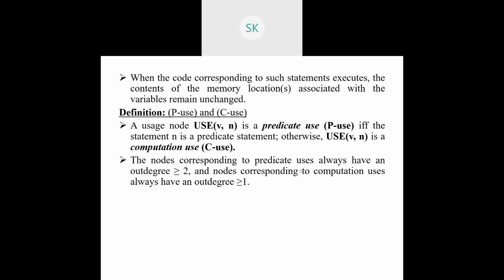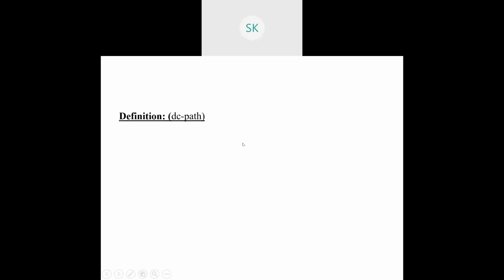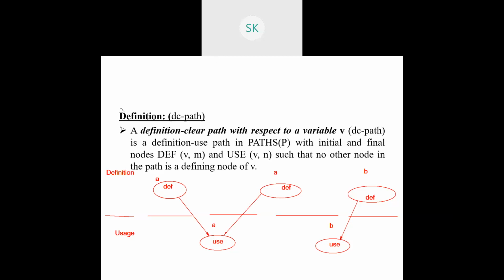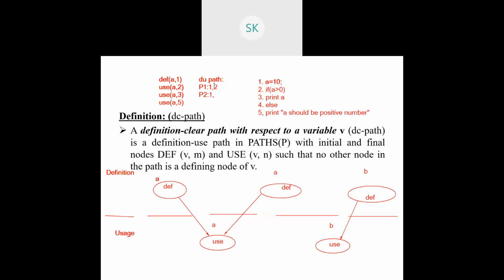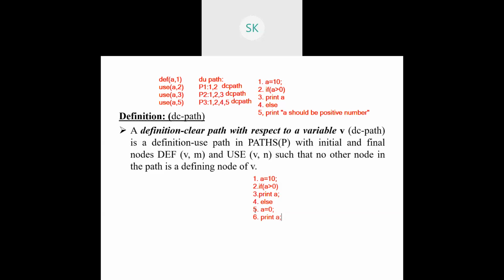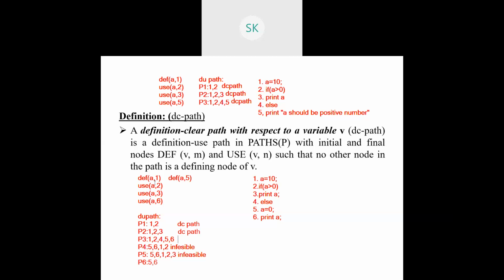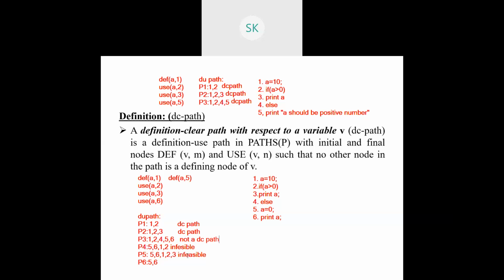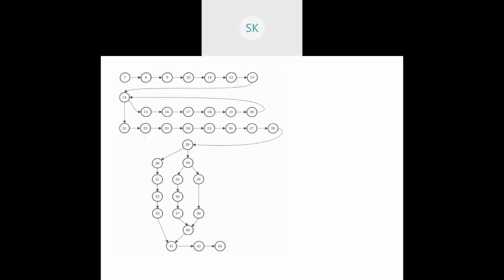6ISE ST Bsec Class 24